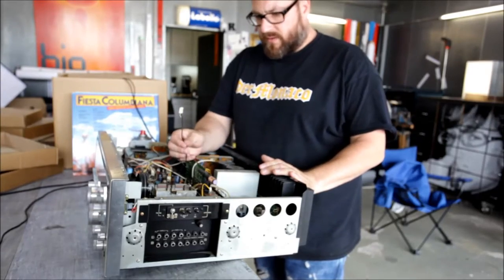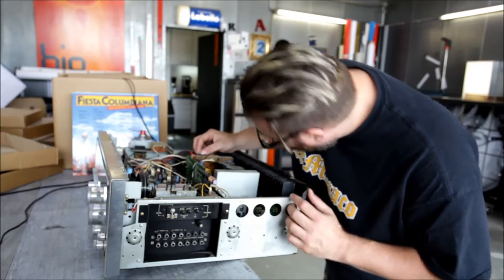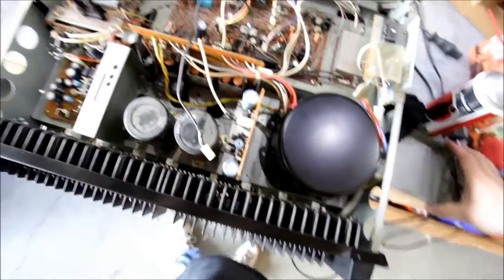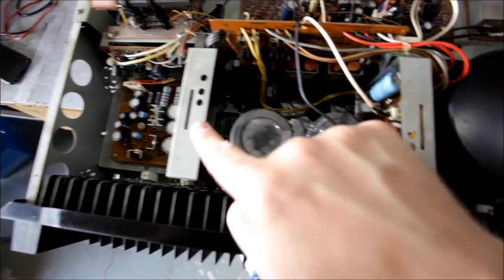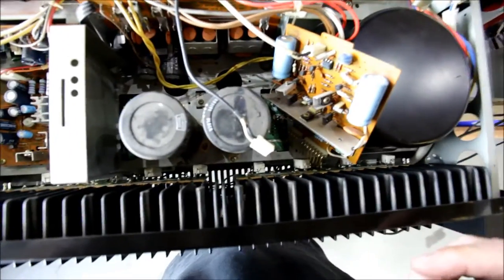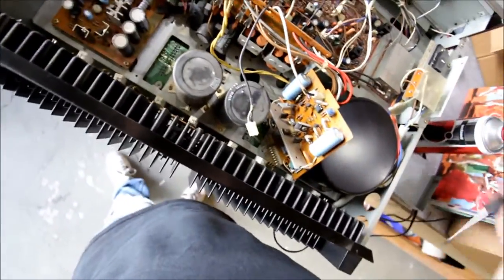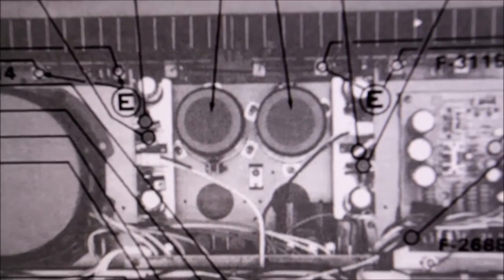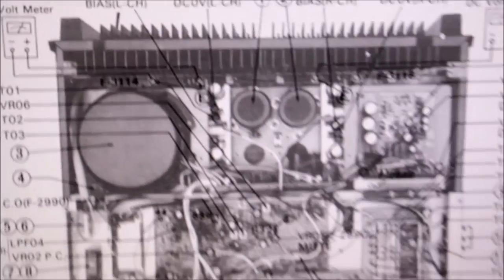sansui g 8700 db pt. 2: sansui with a handicap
i bought a sansui g-8700db online. it wasn´t tested, but it did turn on.
as i was checking it out after bringing it in, i had to find out that a complete board was missing: vr01 (f-3074) dcv (r-ch)
so now it´s only playing one chanel!